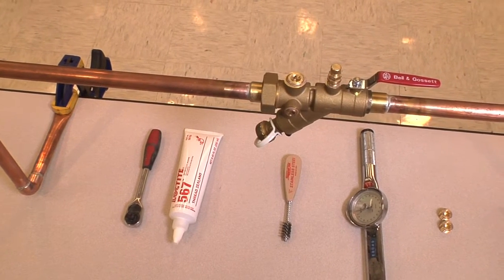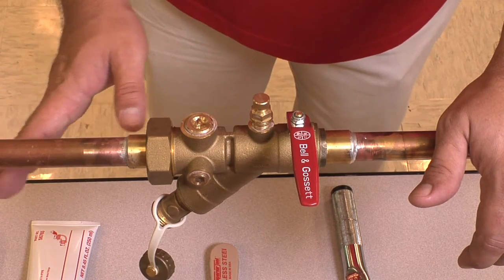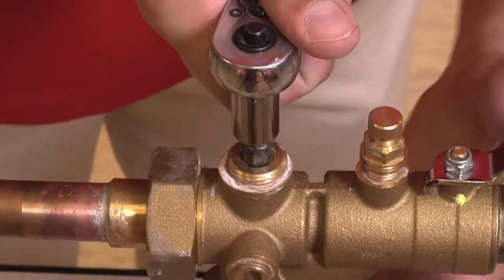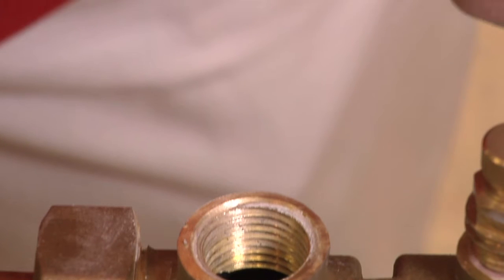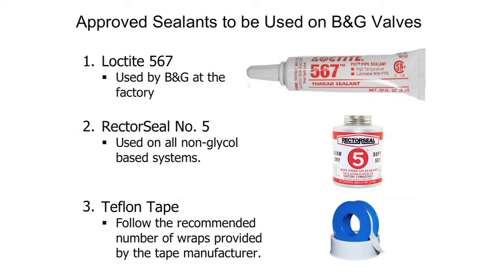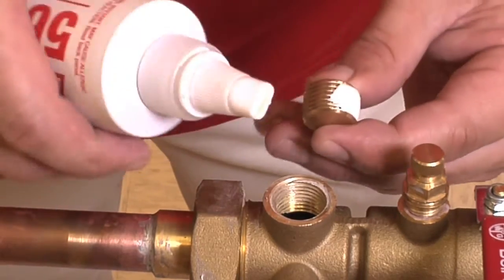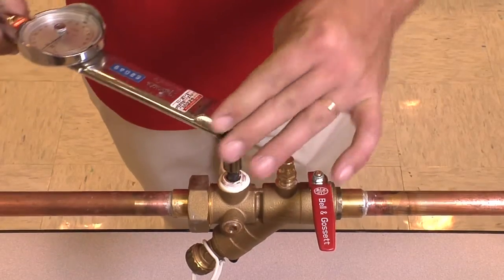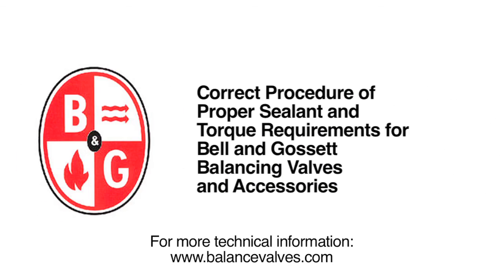Sealant & Torque Requirements for Xylem Bell & Gossett Balancing Valves & Accessories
Bell & Gossett's hydronic balancing solutions provide the perfect balance of adjustability and efficiency. Explore correct procedure, proper sealant and torque requirements for Bell & Gossett's Balancing Valves and Accessories.